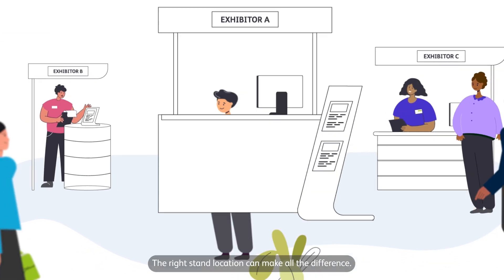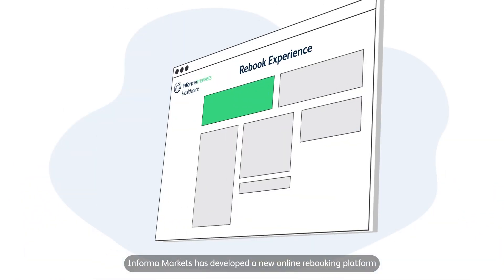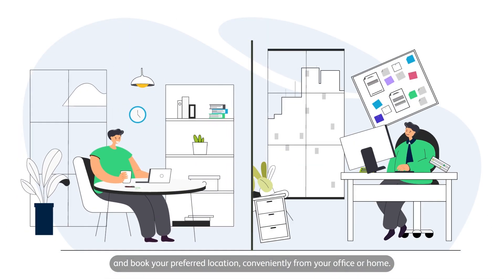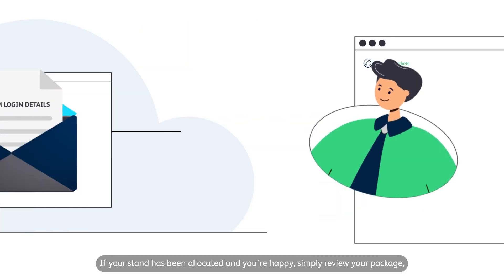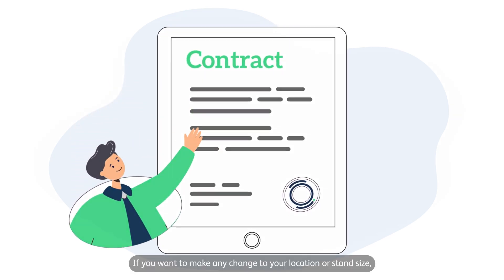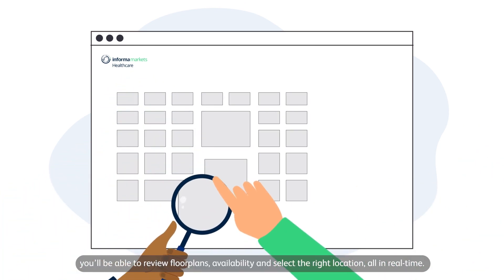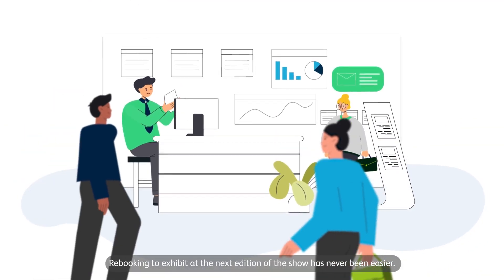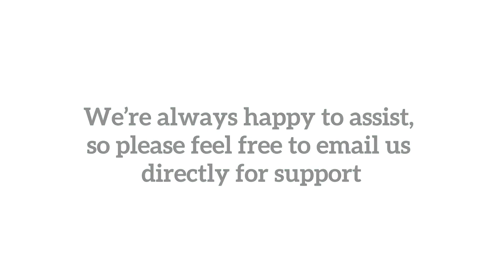Arab Health 2024 - Rebooking